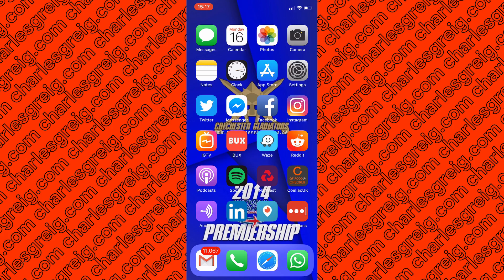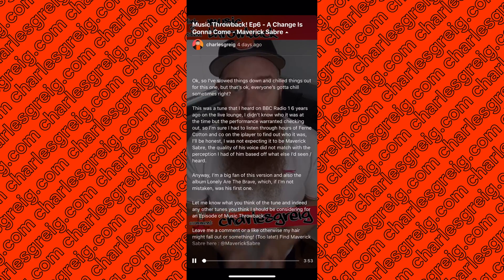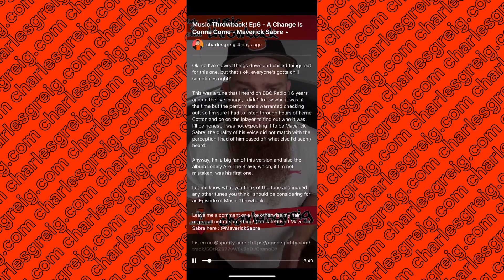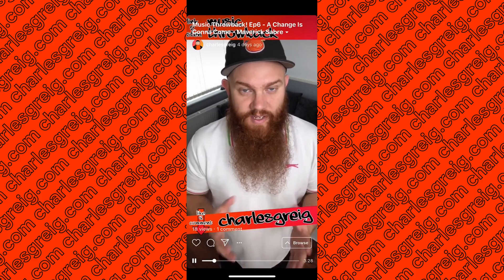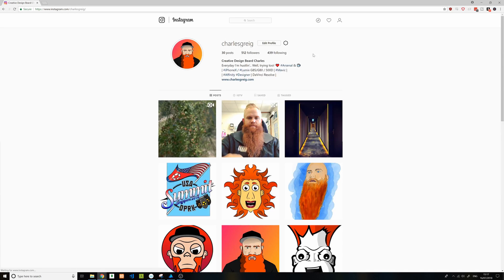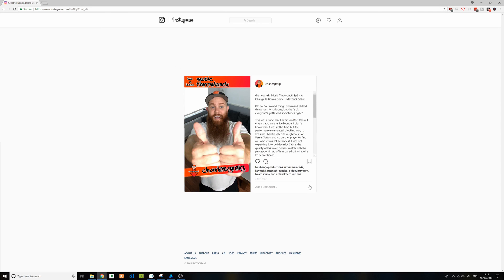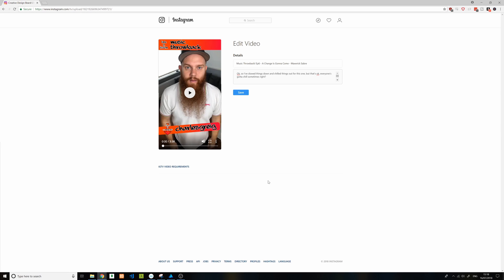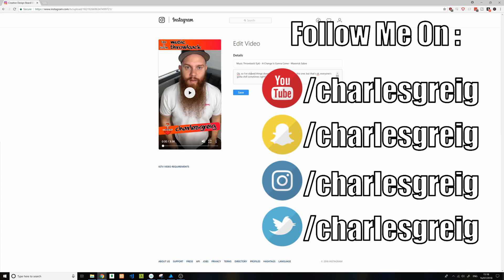IGTV / Instagram TV - How to Edit Description or Title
IGTV / Instagram TV - How to Edit Description / Title

How do you edit the description in your IGTV video? Well, in this video I am going to show you.

There are a few random quirks with Instagram's new platform IGTV, not being able to edit the descriptions of your videos is one of them, however, if you have a computer handy that has a browser, you can, watch the video to find out how.

Here is the IGTV video that you see in this video

I recorded this video using OBS and the screen recorder from the iPhone X and a Zoom H4 Mic plugged into my PC.

I shot this on the Panasonic Lumix G80: US UK
With the 12-60mm lens : US UK
With a Manfrotto Tripod : US UK
Audio from a Rode VideoMic : US UK
And iPhone X : US UK
Zoom H4 : US UK